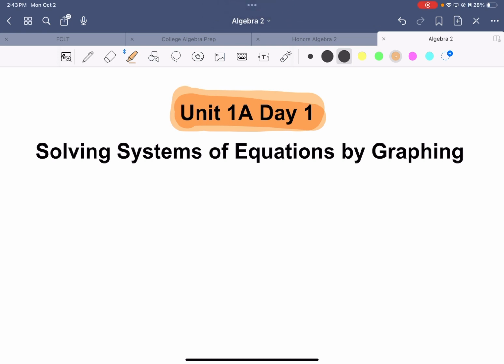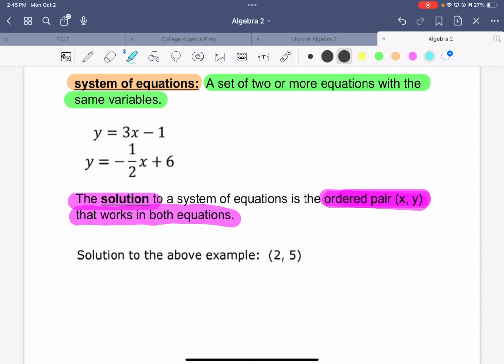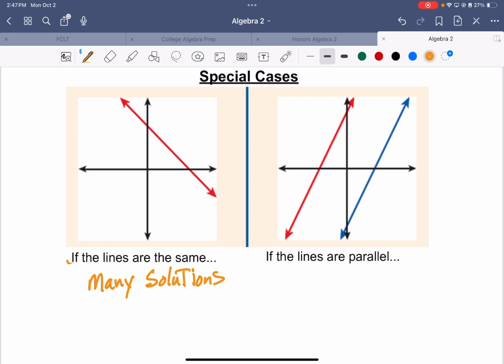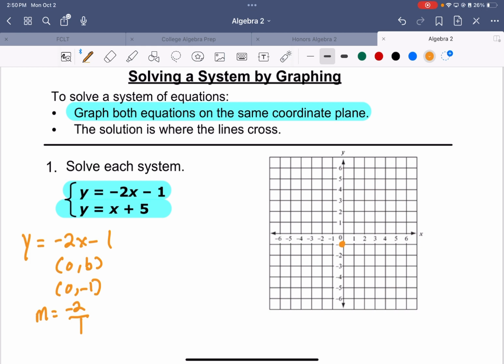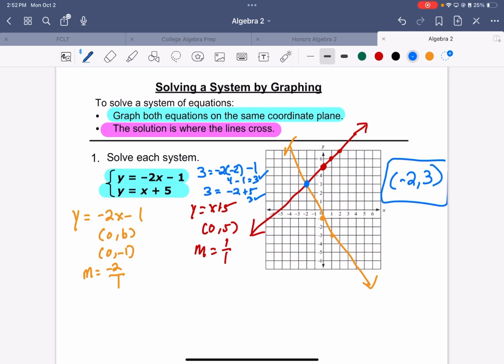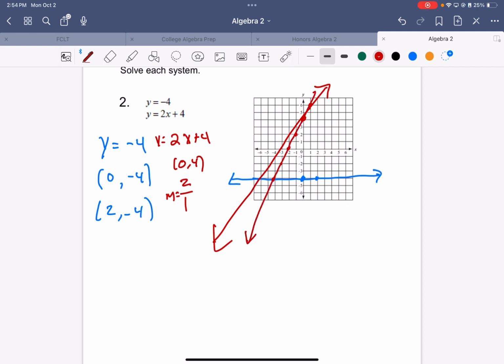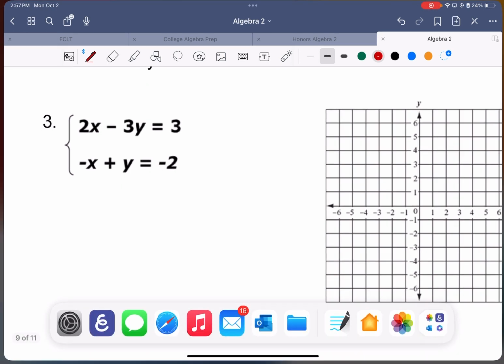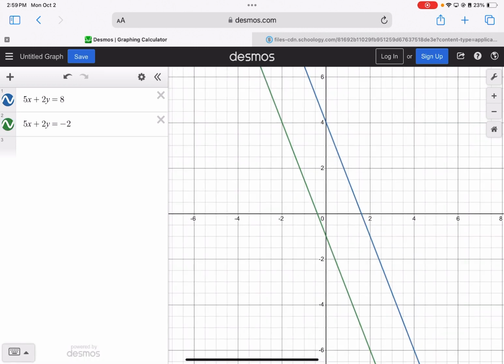Unit 1A Day 1 Systems of Equations Graphing